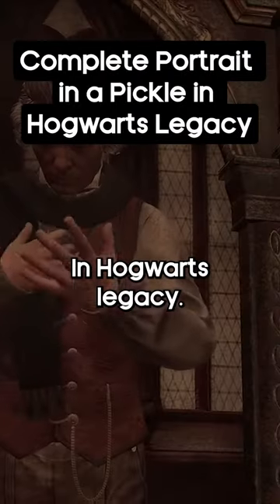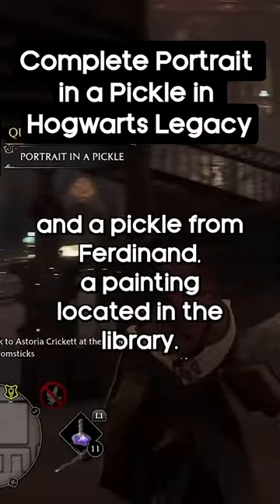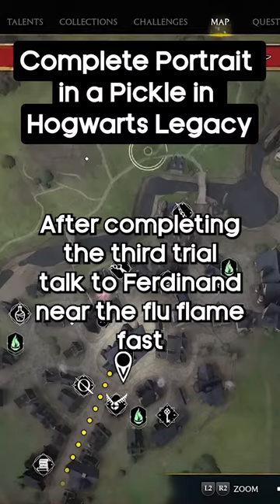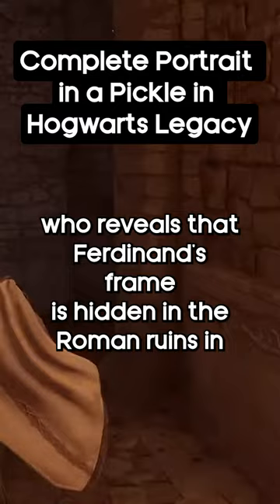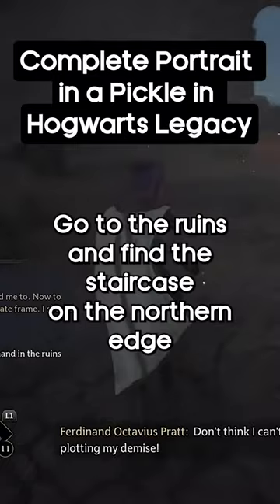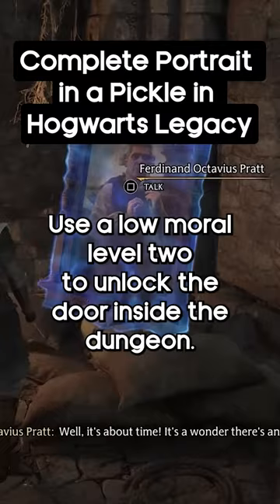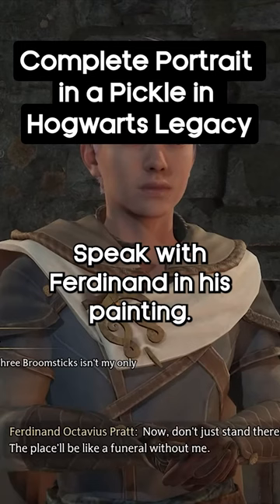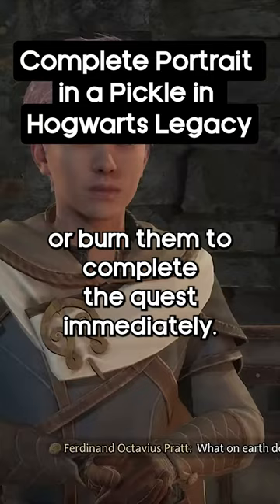How to complete Portrait in a Pickle in Hogwarts Legacy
In Hogwarts Legacy, you can get the side quest Portrait in a Pickle from Ferdinand, a painting located in the library. After completing the third trial, talk to Ferdinand near the Floo Flame fast travel point, and he will ask for your help in finding his kidnapped frame. Travel to the Three Broomsticks in Hogsmeade and talk to Astoria Crickett, who reveals that Ferdinand's frame is hidden in the Marunweem Ruins in the south.